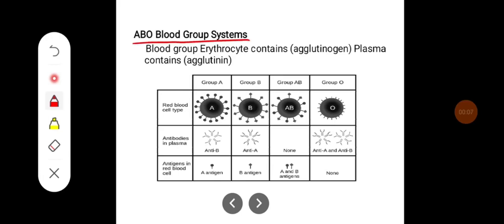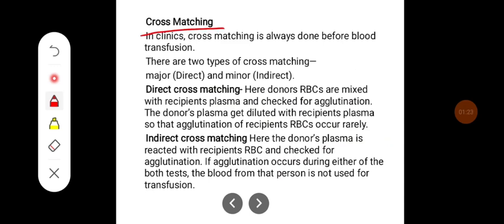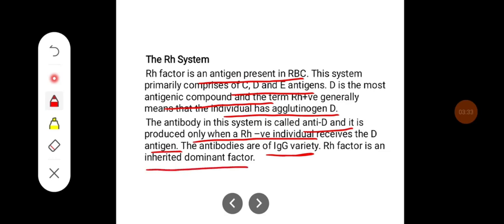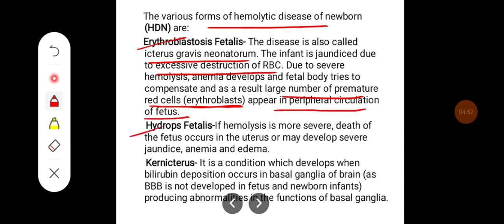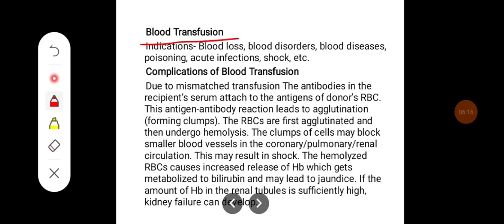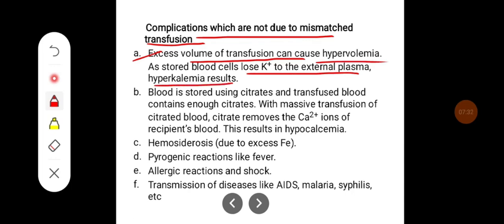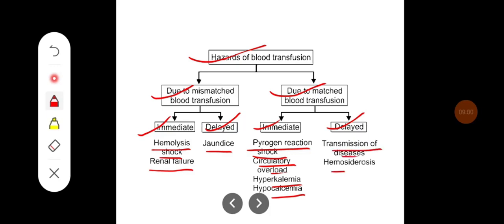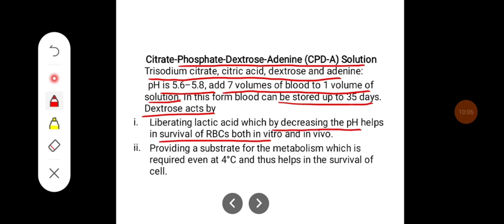Q. Describe ABO blood groups. Explain hemolytic disease of newborn. Write about blood transfusion.